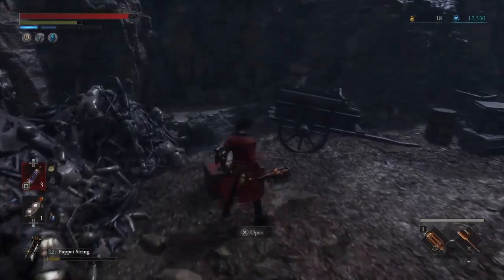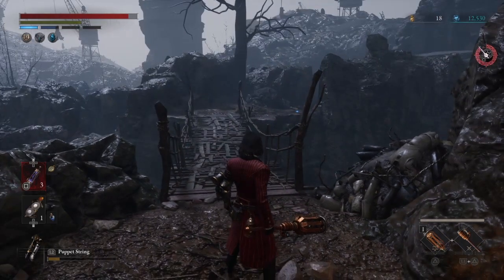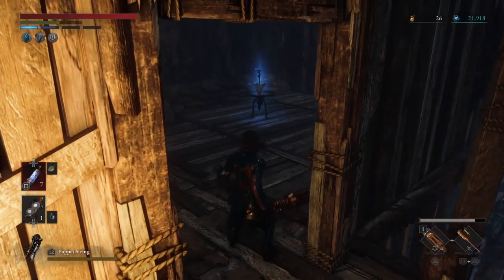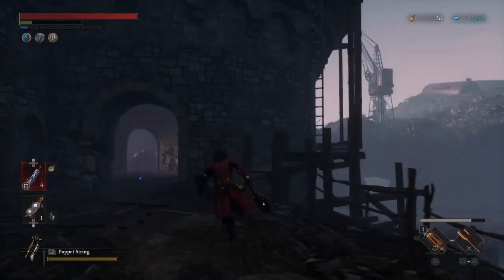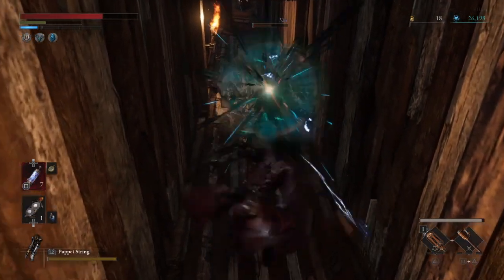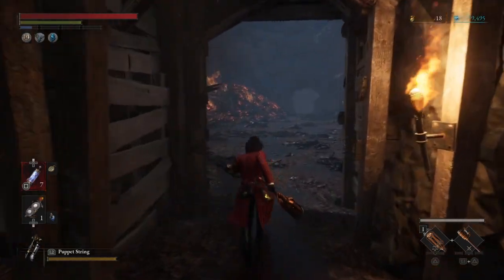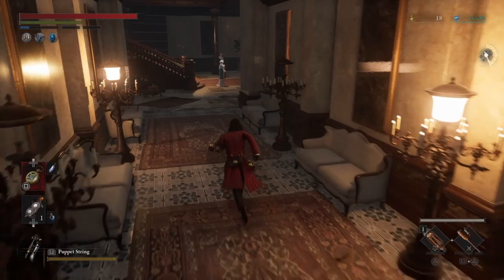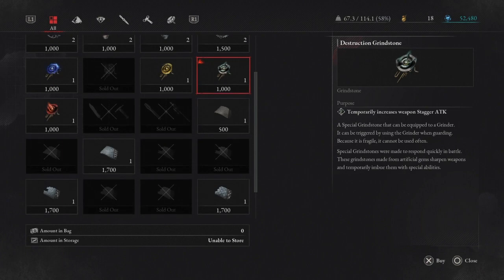Lies of P platinum trophy guide part 7 - barren swamp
after leaving the grand exhibition we must head through the barren swamp to get what we need to reach the island of alchemists